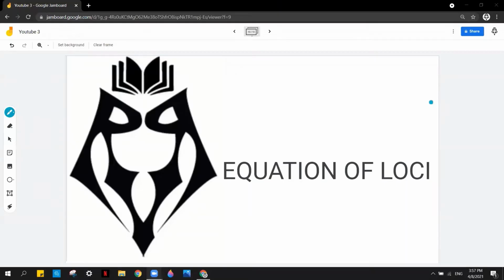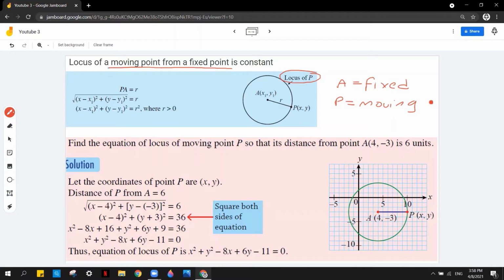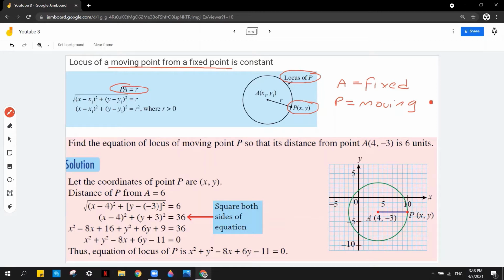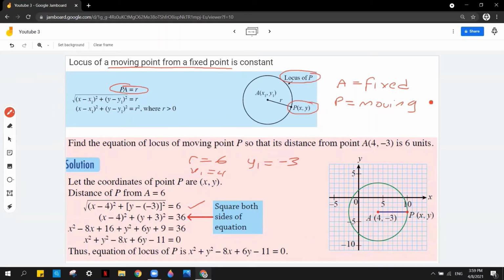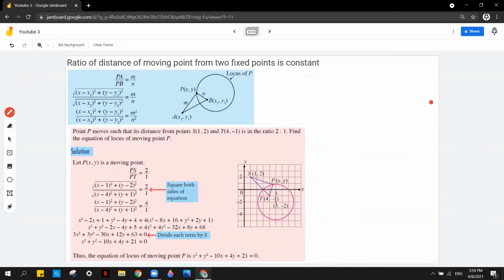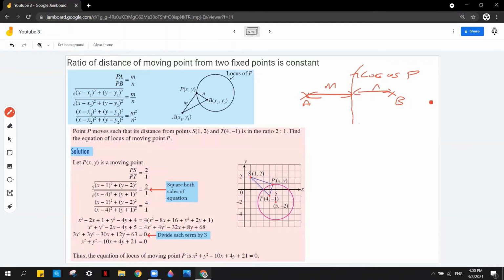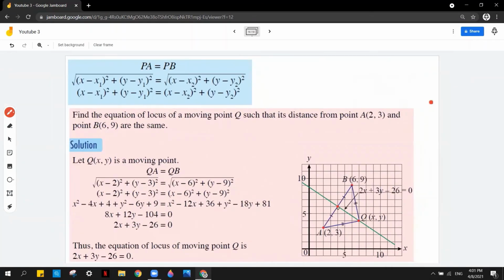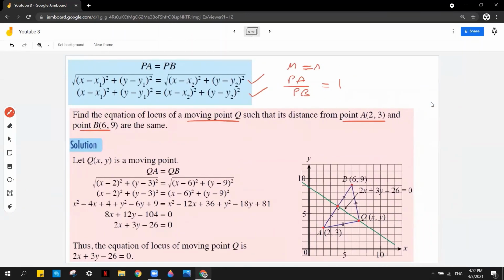Part 6.6 - Addmaths - Coordinate Geometry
Hi,

This is a video discussing a question regarding the topic in SPM Addmaths Coordinate Geometry in my online class.